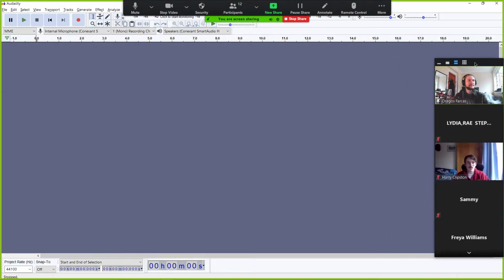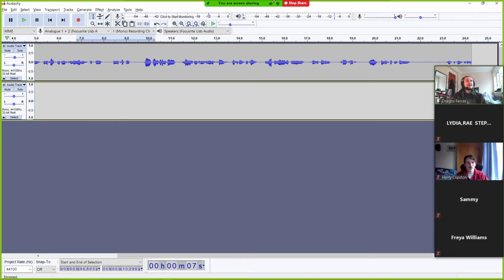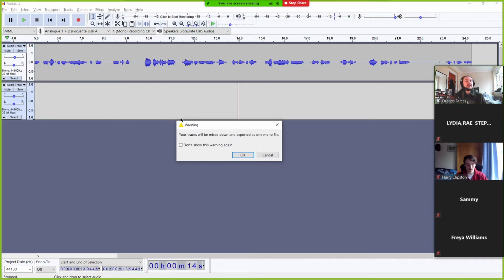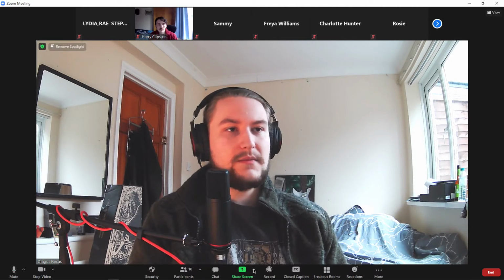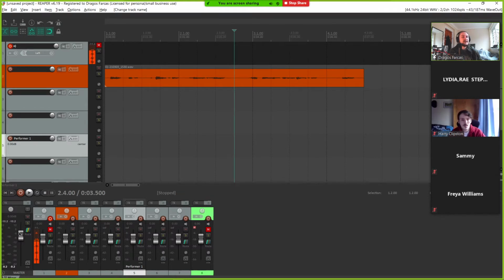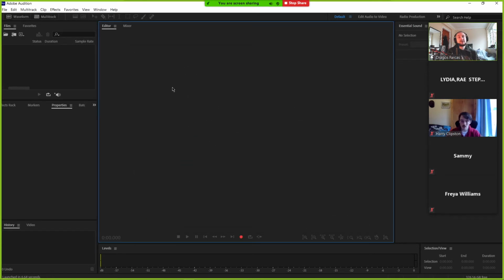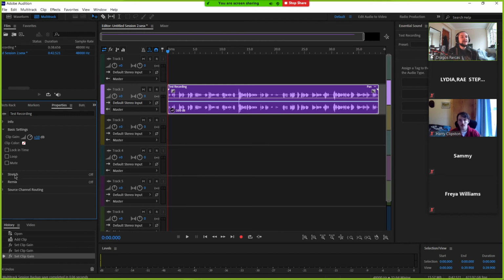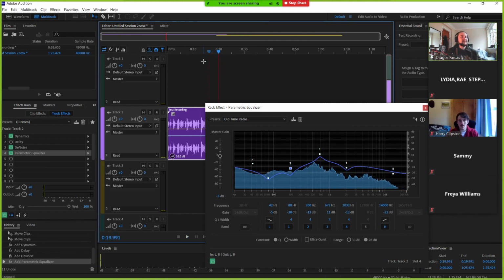Audio Editing: Software Principles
Hosted by Dragos Farcas and Organised by DST Technical, in this workshop Dragos explains the principles of using software to edit, with specific demonstrations of Audacity, Reaper, and Adobe Audition.